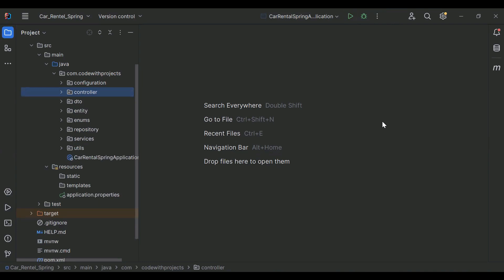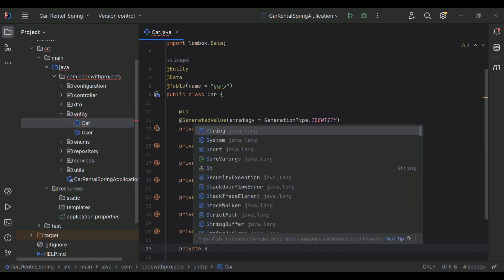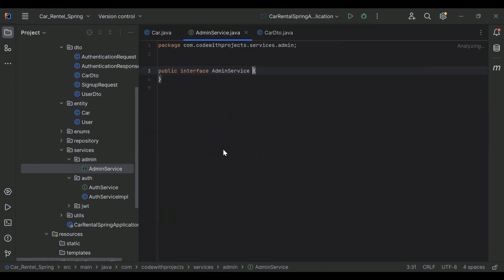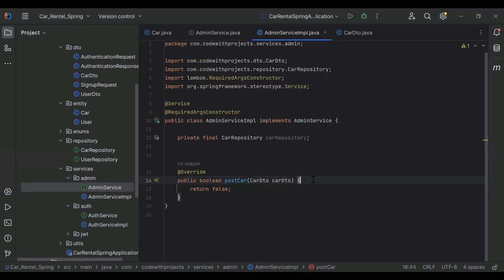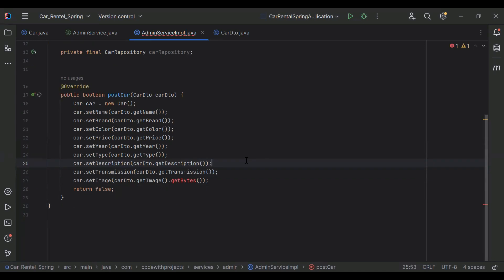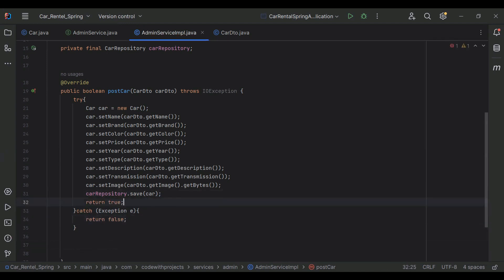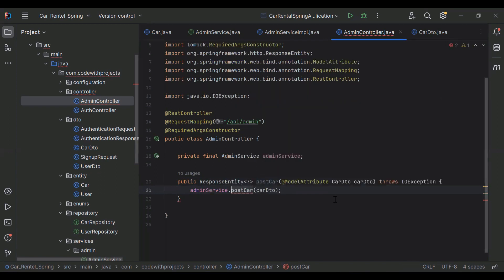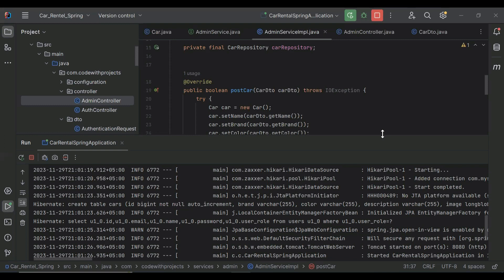Creating a Car Entity, Repository, and Post API in Spring Boot | Car Rental Project | Part 12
Welcome to our Spring Boot tutorial! In this video, we're putting the pedal to the metal as we guide you through the creation of essential components for efficient car management. Join us as we navigate the creation of a Car entity, set up a repository, and craft a powerful API for posting cars in Spring Boot.

Here's what you can expect to learn in this comprehensive tutorial:

1. Car Entity Creation: Dive into the backend as we guide you through the step-by-step process of creating a Car entity in Spring Boot. Learn how to define and structure the attributes of the entity to effectively represent car data in your application.

2. Repository Setup: Explore the creation of a repository for the Car entity. Understand how to establish a connection between your application and the database, ensuring seamless storage and retrieval of car information.

3. Post API for Car Management: Witness the backend magic as we create a powerful API for posting cars. Learn how to handle incoming requests, process car data, and seamlessly integrate the API into your Spring Boot application.

By the end of this tutorial, you'll have a comprehensive understanding of how to create a Car entity, set up a repository, and craft a dynamic API for posting cars in Spring Boot, setting the foundation for efficient car management in your application.

Whether you're a seasoned developer looking to refine your backend skills or a newcomer eager to explore the world of entity management and API creation, this tutorial is designed to cater to all skill levels.

Join us on your journey to mastering Spring Boot and building streamlined, effective applications. Let's rev up those engines and dive in together! 🚗💨💻